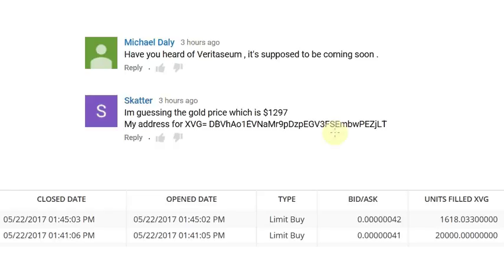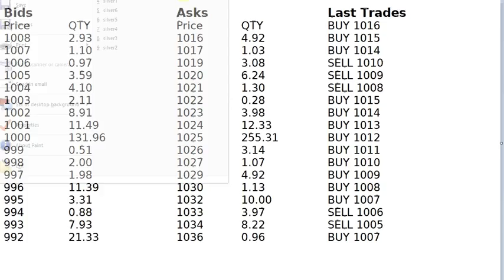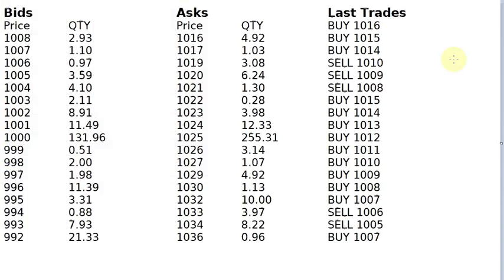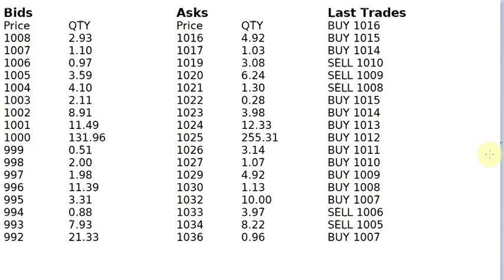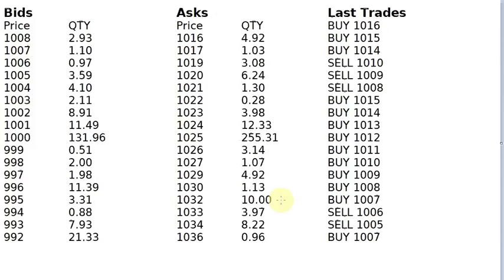Market Order Book Strategy